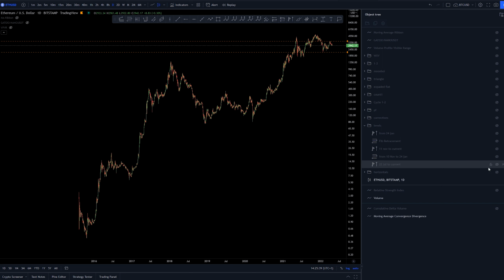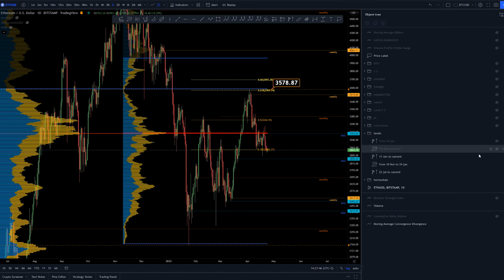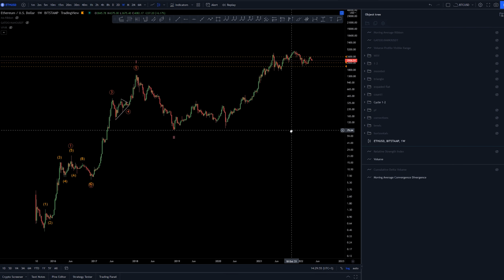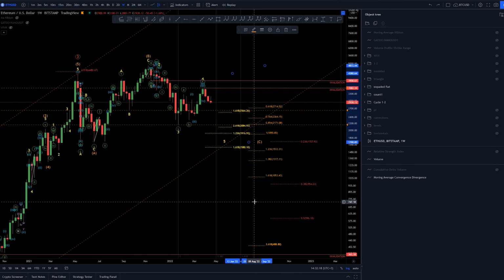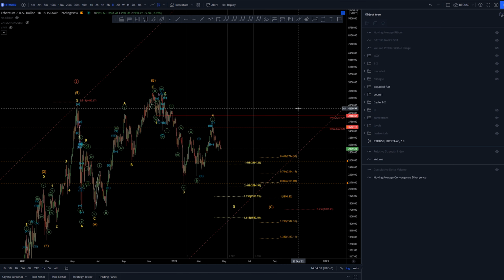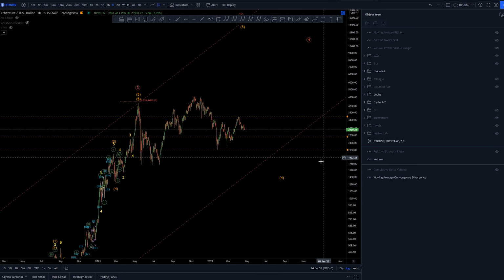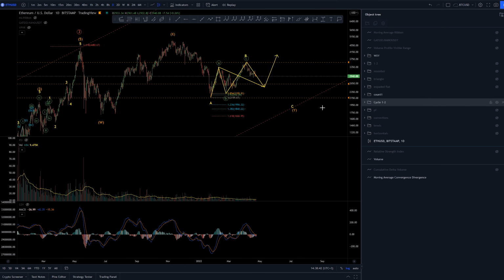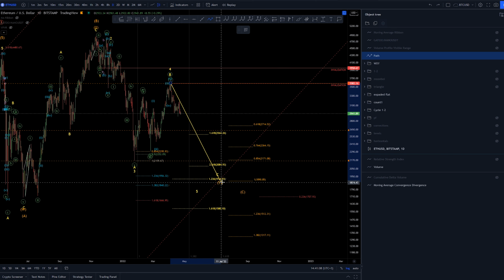ETHEREUM ($ETH) Price Prediction - Technical analysis with Elliott Wave Theory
What might happen to $ETH price? We'll look into a wave count with Elliott wave theory. More videos of Elliott wave on playlist "Elliott Wave Theory Basics".

00:00 Intro
00:36 Key Levels
04:36 Elliott Waves - Primary 3 done
06:12 Elliott Waves - Primary 4 correction
10:28 Elliott Waves - Triangle
11:29 Elliott Waves - Moonboi
12:33 Elliott Waves - Primary 4 done
13:38 Elliott Waves - WXY
16:30 Outro